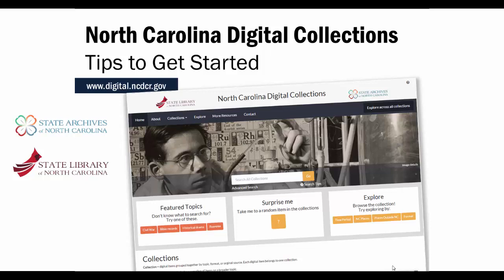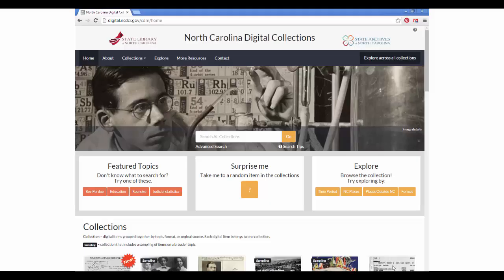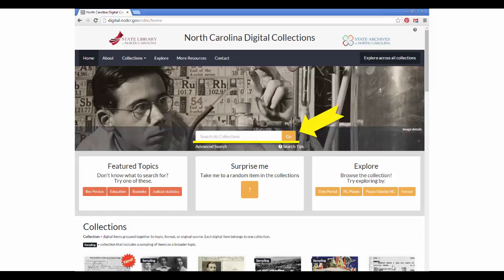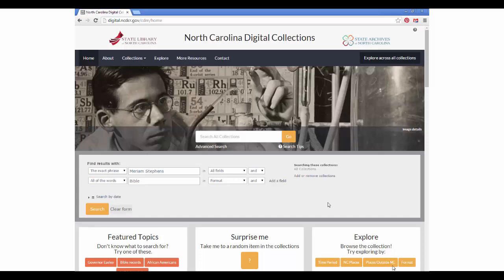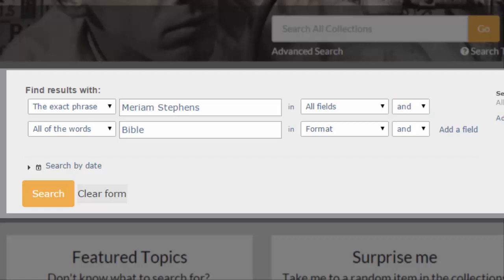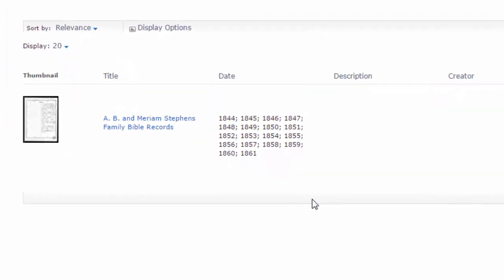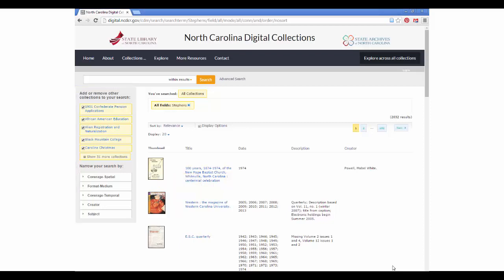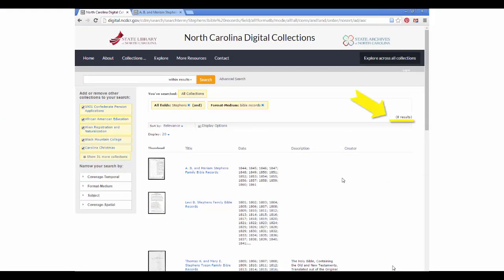NC Digital Collections: Tips to Get Started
To search the North Carolina Digital Collections on Google, enter:
[your search terms] site:digital.ncdcr.gov -site:digital.ncdcr.gov/cdm/search